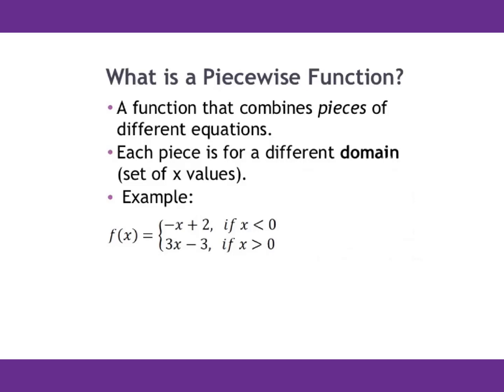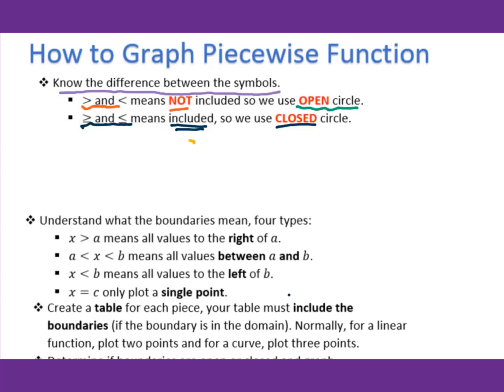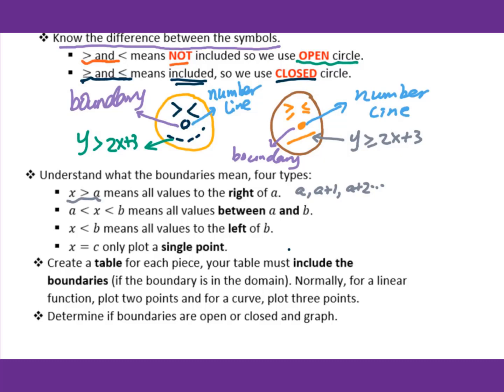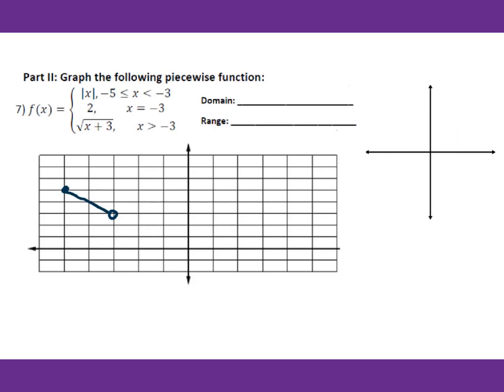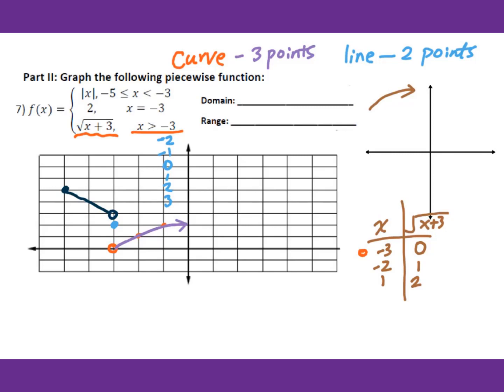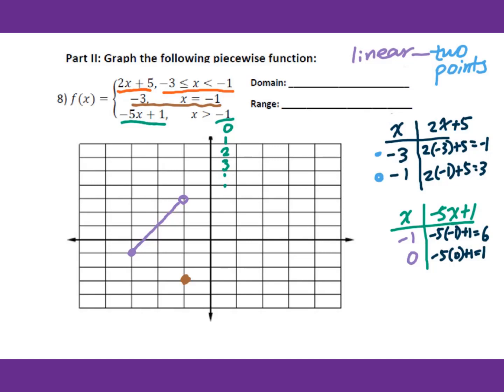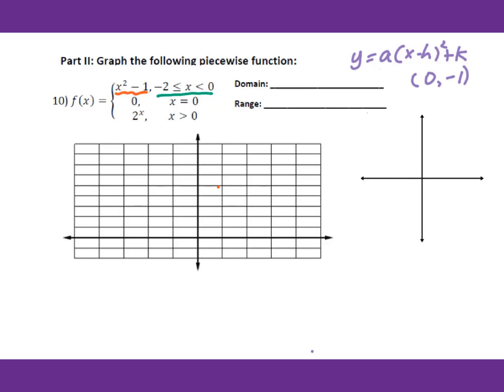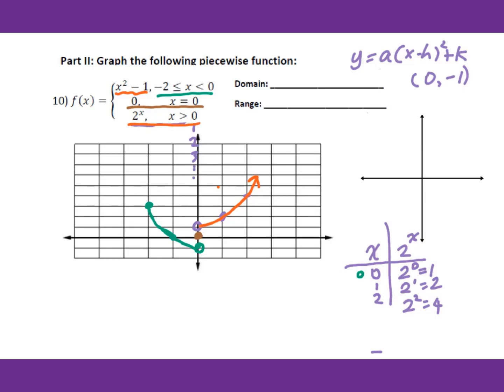Chapter 1.6(2) Introduction to Piecewise functions